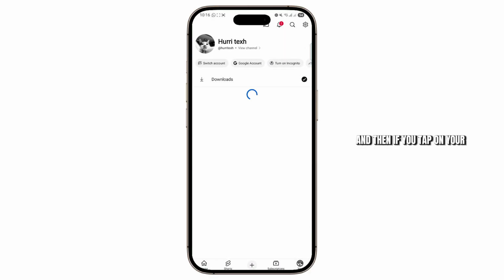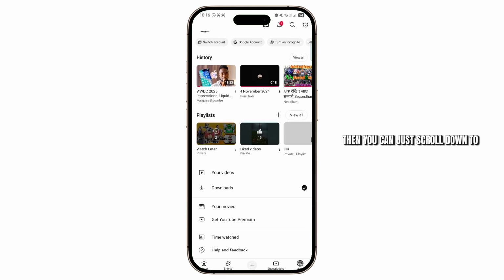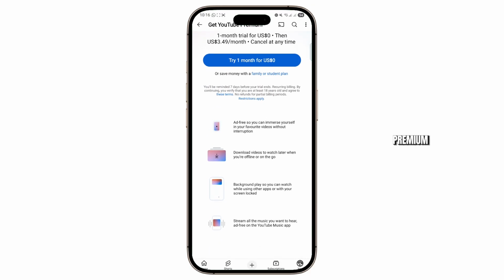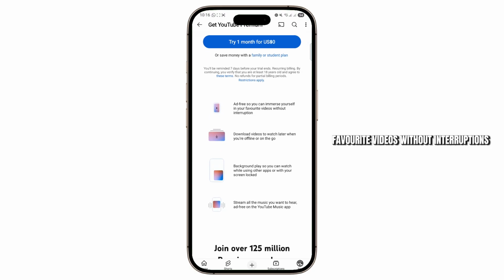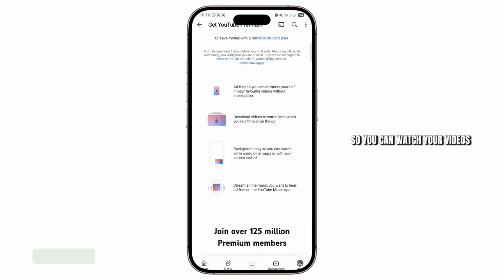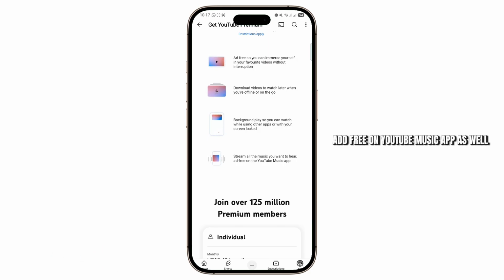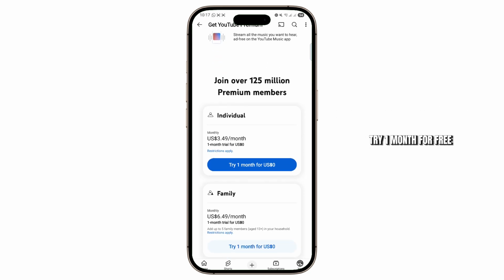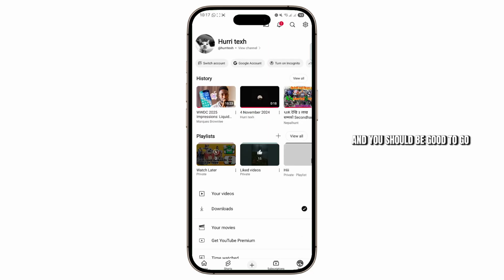Can you Play youtube videos in the background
Want to listen to YouTube videos while using other apps or with your screen off? 🎧📱 This quick and easy 2025 guide will show you how to play YouTube videos in the background — with or without a YouTube Premium subscription!

What You’ll Learn in This Video:
✅ Whether YouTube allows background play by default
✅ How to use YouTube Premium for official background play
✅ Free alternative methods that actually work in 2025
✅ Tips for Android and iPhone users

Whether you're multitasking, listening to music, or catching up on podcasts, this tutorial will help you make the most out of your YouTube experience — even when you're not watching!

📌 Chapters:
⏱ 0:00 - Introduction
⏱ 0:10 - Can you Play youtube videos in the background